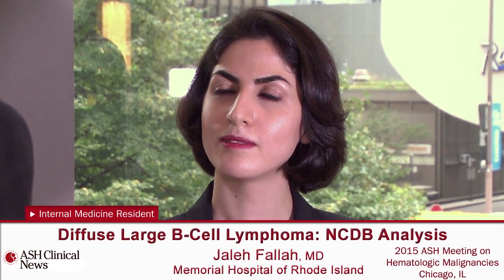Is the Combo of Abbreviated Chemo Plus Radiation Therapy a Viable Option for DLBCL Patients?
Treatment guidelines for the management of non-bulky diffuse large B-cell lymphoma (DLBCL) state that, for patients with early-stage disease, shortening the number of cycles of chemotherapy and adding radiation therapy to the treatment regimen is a viable treatment option. However, a recent analysis demonstrates that this option is not widely used – and differs according to access to care.